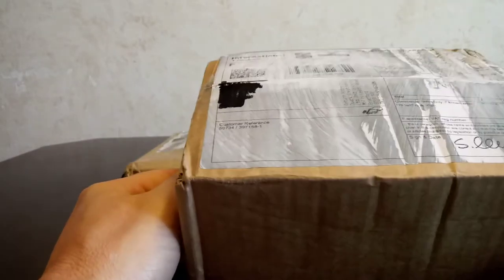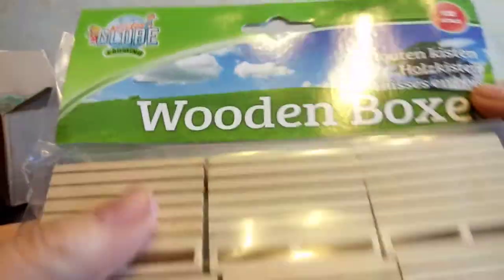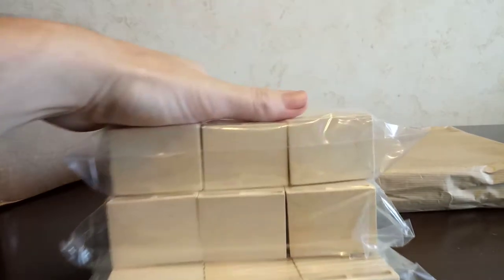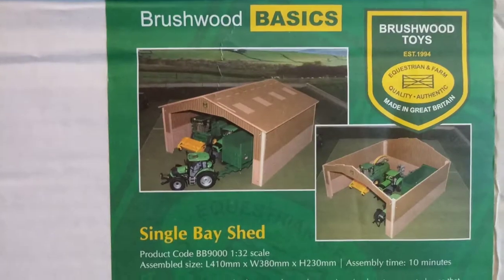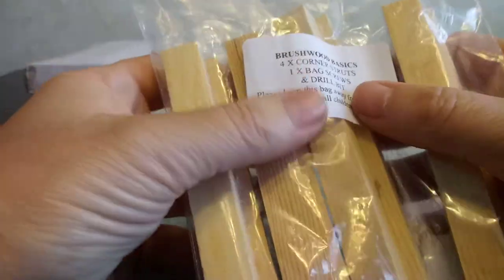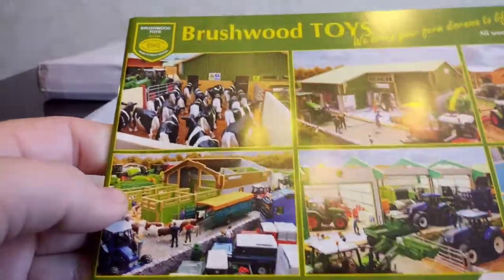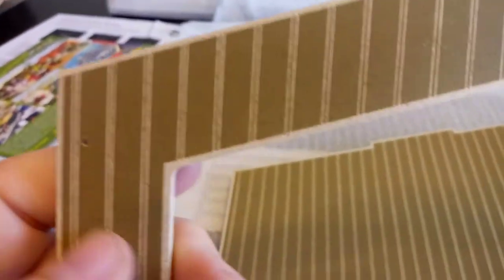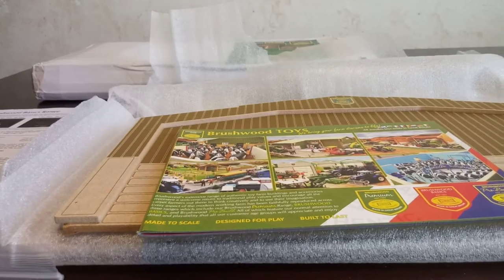Vid 4 Unboxing 1:32 Brushwood Single Bay Shed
Brushwood toys 1:32 scale single bay shed, wooden boxes and potatoes.